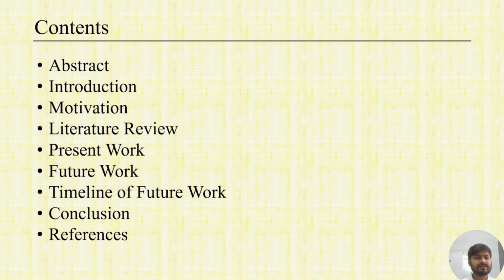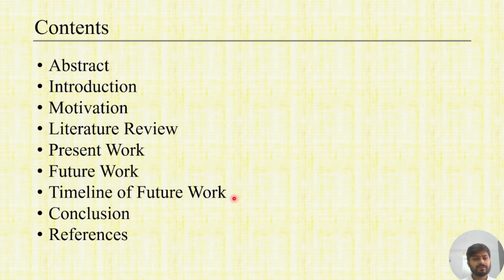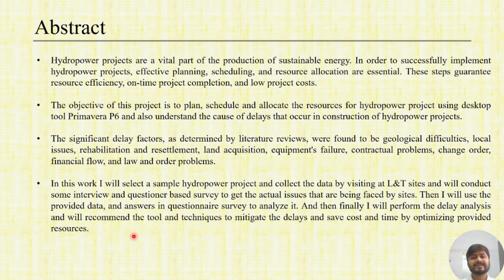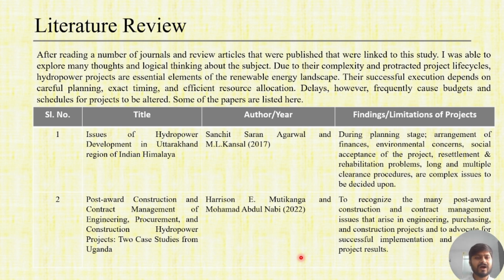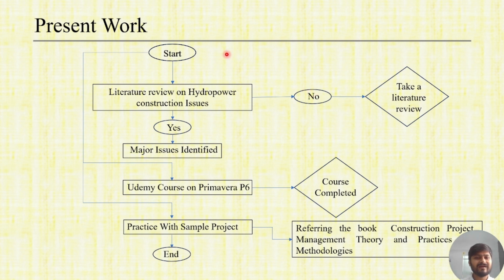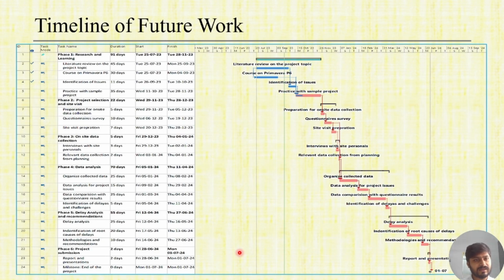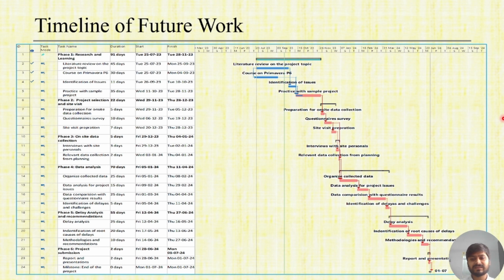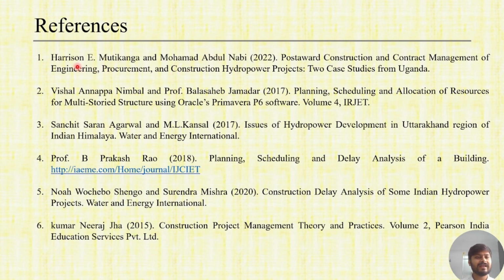How to Make M.Tech Presentation Report |M.Tech/B.Tech Presentation Table of Content| M.Tech PPT-2023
Hello everyone, In this video I have given all the information regarding M.Tech and B.Tech project presentation. The topic that I have covered in this video are listed below:
1- What is M.Tech/ B.Tech mid term project review?
2- How to create M.Tech/B.Tech Presentation?
3- Table of content for presentation.
4- How and What to write in each section of the content?
5- How to make timeline for future work?
6- How to write references?
To get the complete information kindly watch the whole video.

Hope you enjoy watching the content.
Note: For any queries follow me on given handles. Specially connect on telegram.